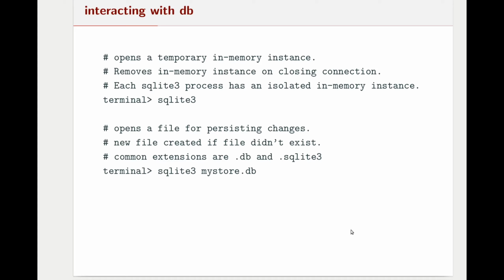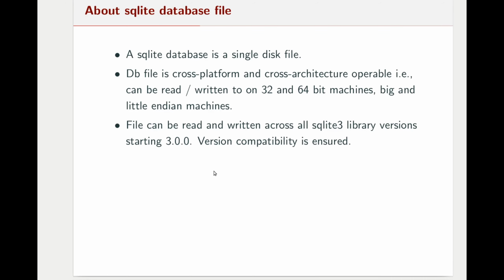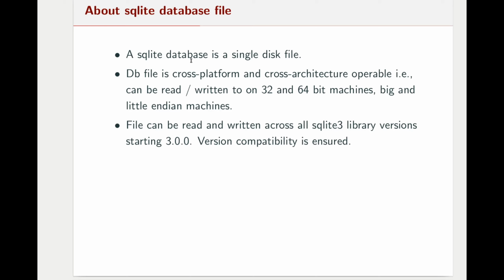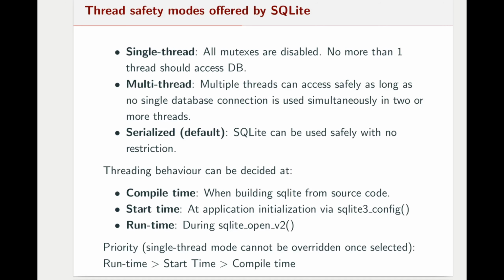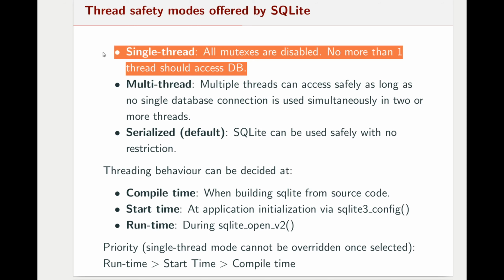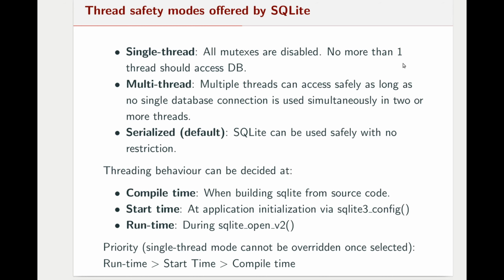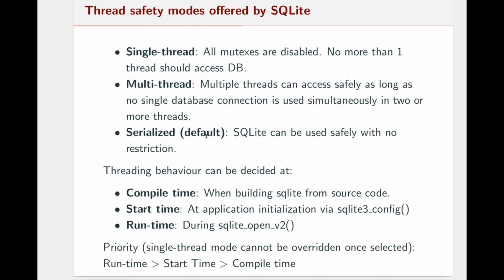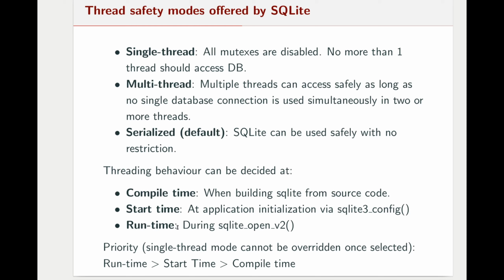Chapter 02 Section 02 - dbfile concurrency